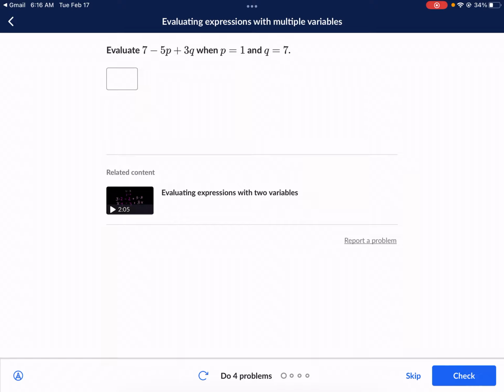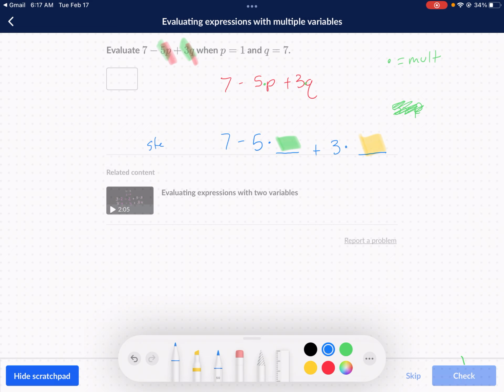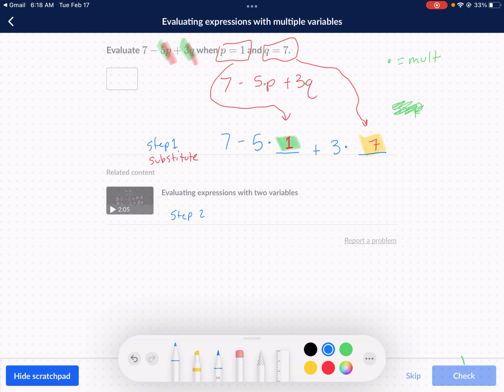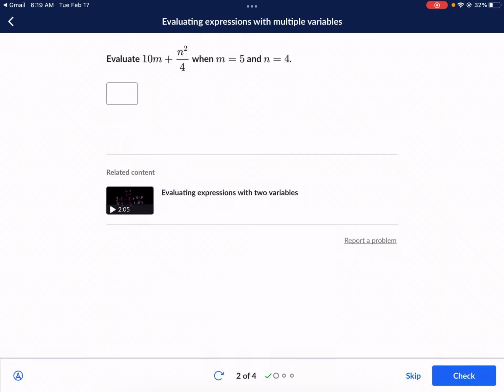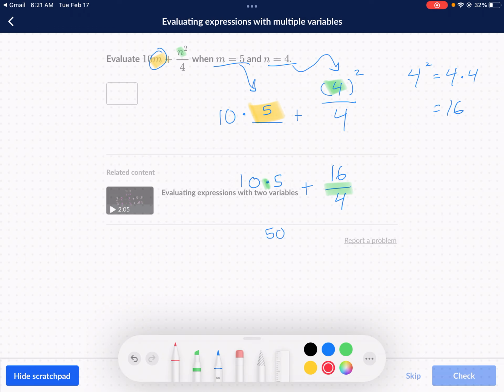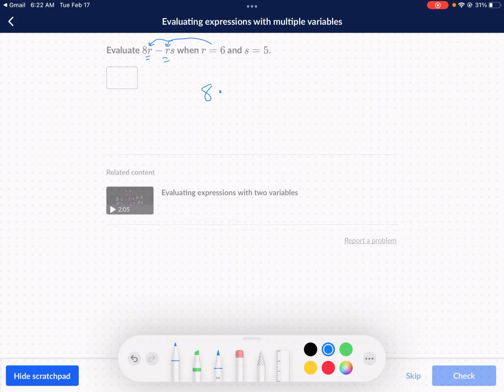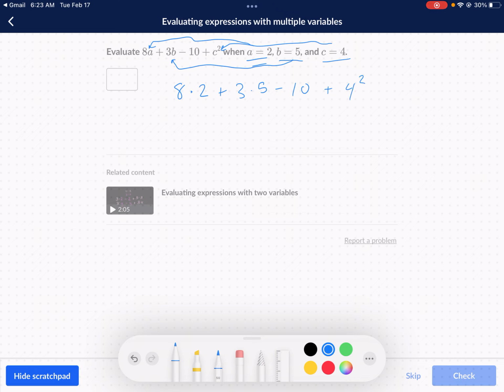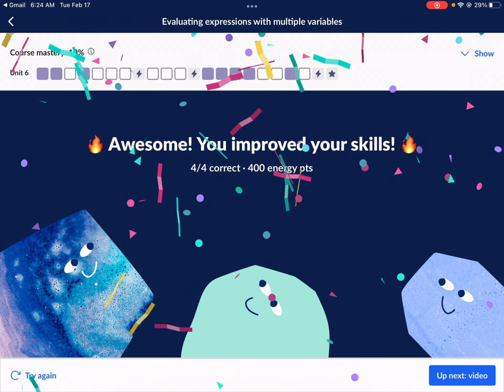Khan Academy Tutorial: Evaluating Expressions with Multiple Variables